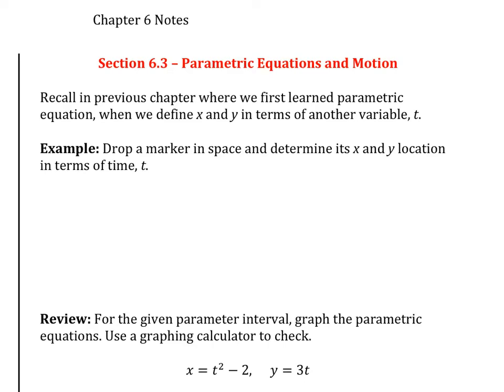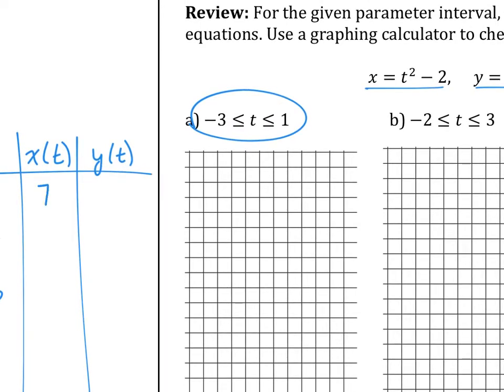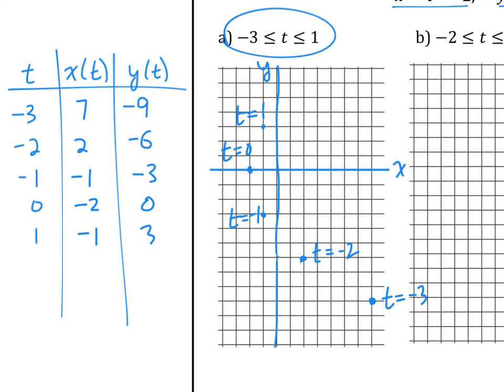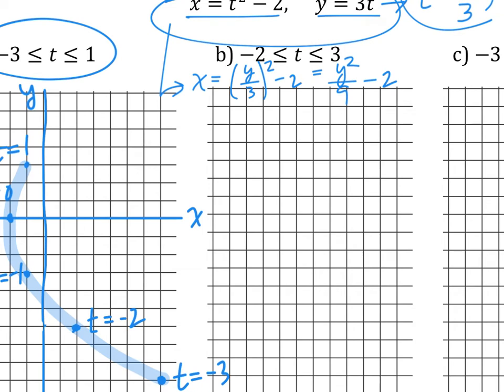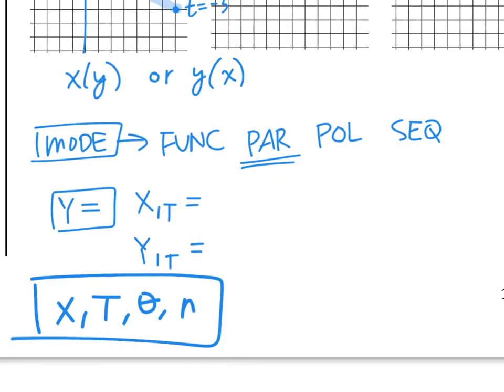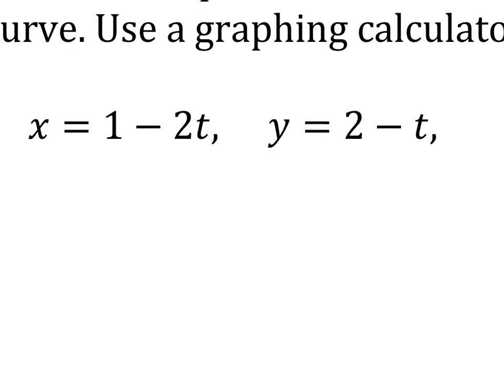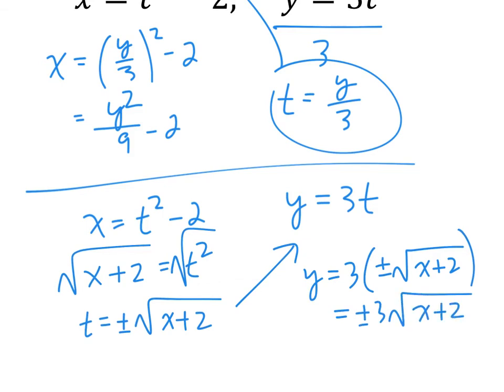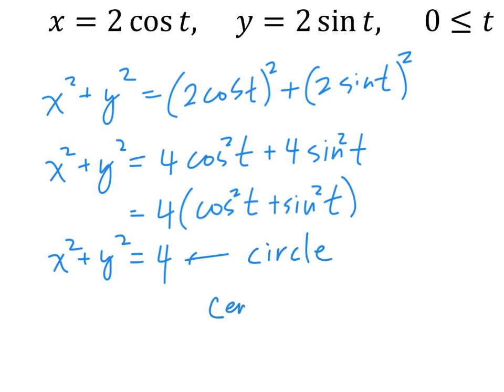Honors Pre-calc - Ch.6.3